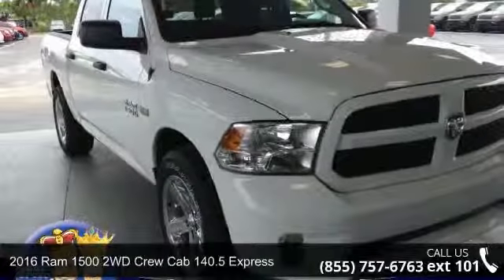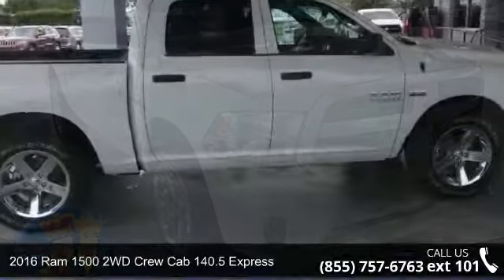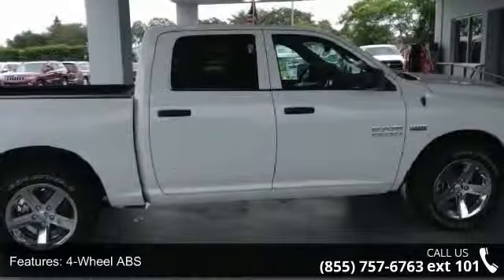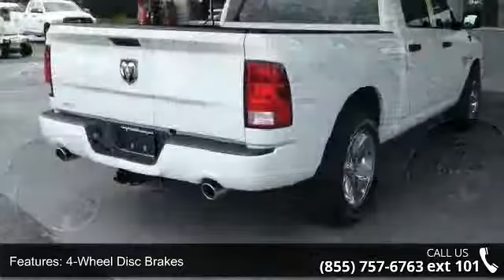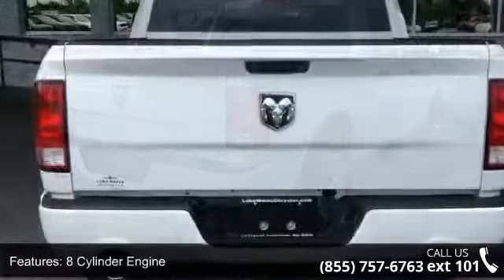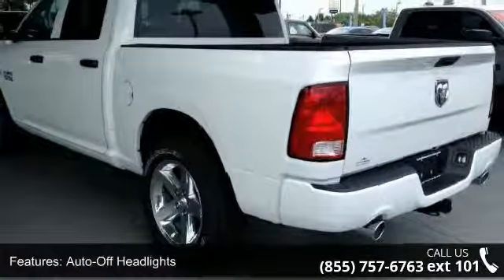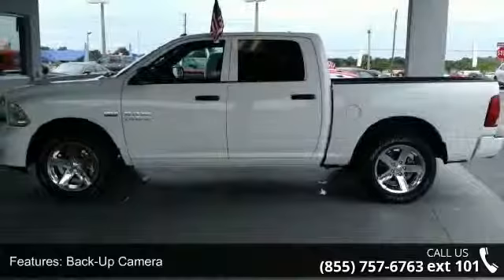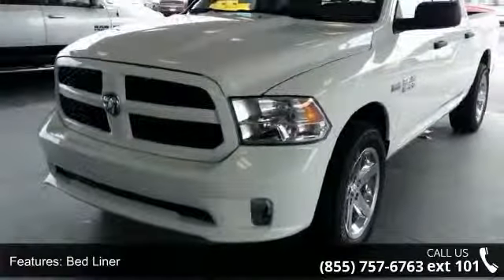2016 Ram 1500 2WD Crew Cab 140.5 Express - Posner Park Ch...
FUEL EFFICIENT 22 MPG Hwy/15 MPG City! Trailer Hitch, QUICK ORDER PACKAGE 26J EXPRESS, iPod/MP3 Input, Bed Liner, ADD SPRAY IN BEDLINER, ANTI-SPIN DIFFERENTIAL REAR AXLE. Bright White Clear Coat exterior, Express trim CLICK NOW!KEY FEATURES INCLUDEiPod/MP3 Input Privacy Glass, Child Safety Locks, Heated Mirrors, Electronic Stability Control, Brake Assist. OPTION PACKAGESQUICK ORDER PACKAGE 26J EXPRESS Engine: 5.7L V8 HEMI MDS VVT, Transmission: 8-Speed Automatic (8HP70), Fog Lamps, Dual Rear Exhaust w/Bright Tips, Ram 1500 Express, Body Color Grille, Body Color Rear Bumper w/Step Pads, Front & Rear Floor Mats, Body Color Front Fascia, GVWR: 6,900 lbs, WHEELS: 20 X 9 ALUMINUM CHROME CLAD Tires: P275/60R20 OWL AS, Locking Lug Nuts, Full Size Temporary Use Spare Tire, ENGINE: 5.7L V8 HEMI MDS VVT, POPULAR EQUIPMENT GROUP Remote Keyless Entry w/All-Secure, SIRIUSXM Satellite Radio, For More Info, Call ... read more